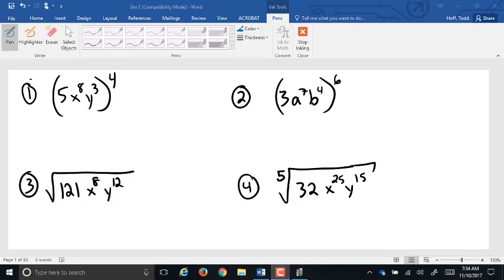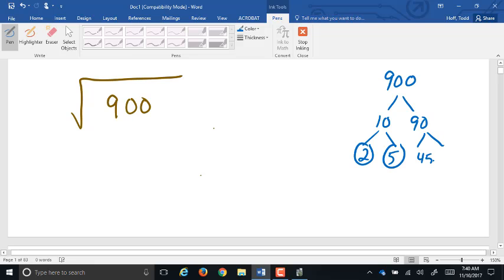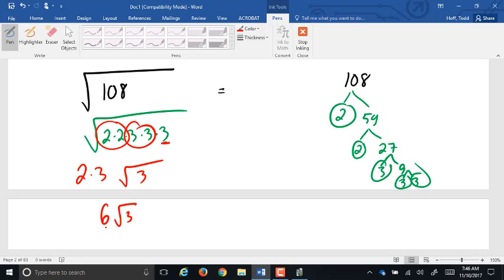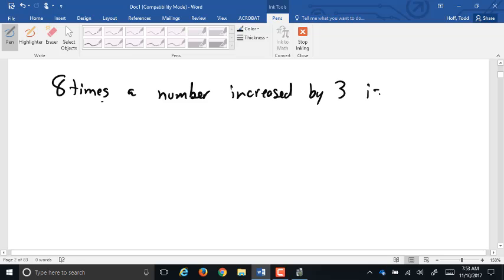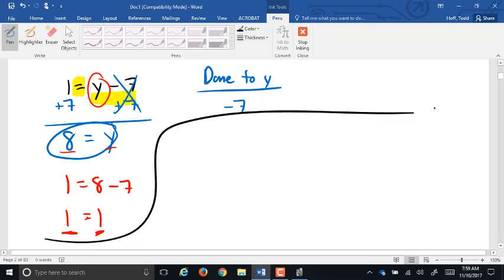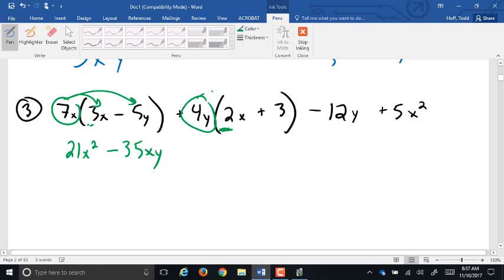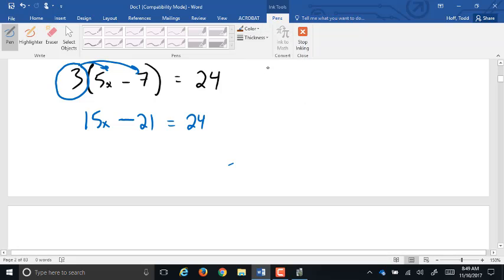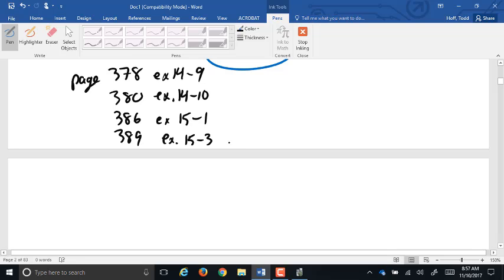45 Solving Equations